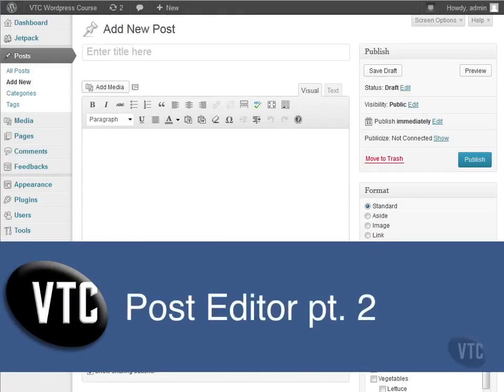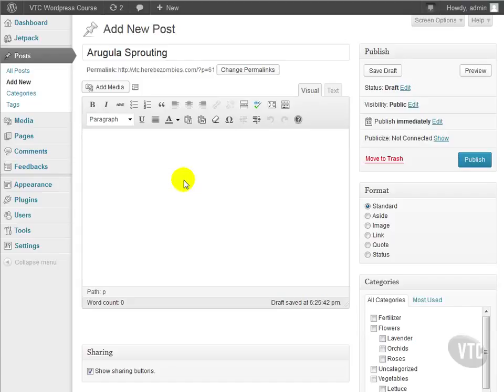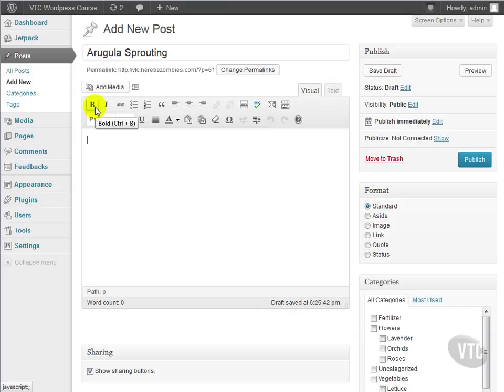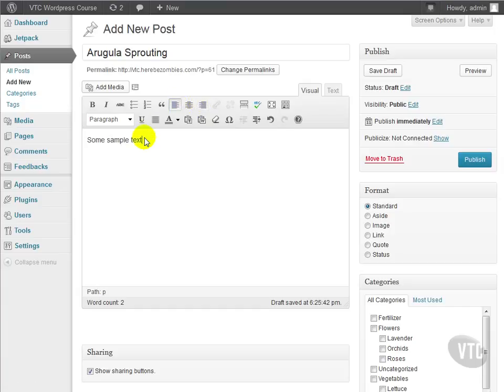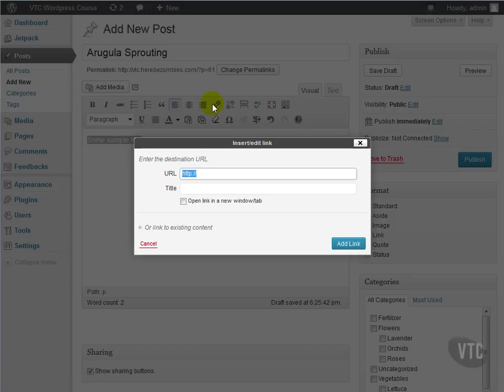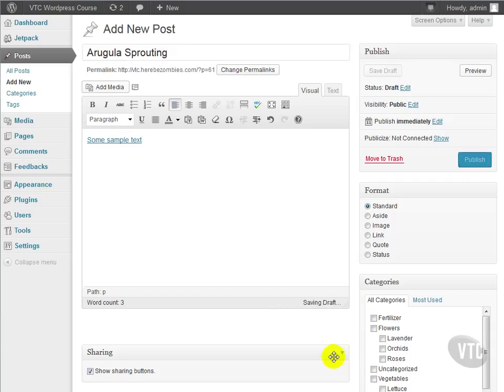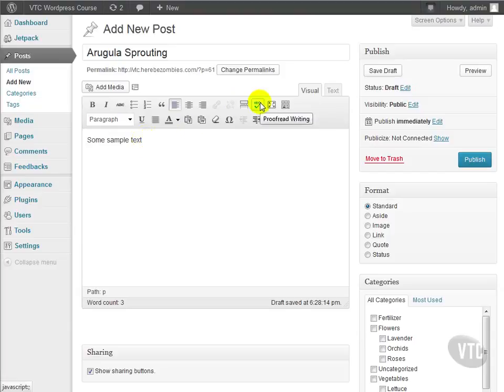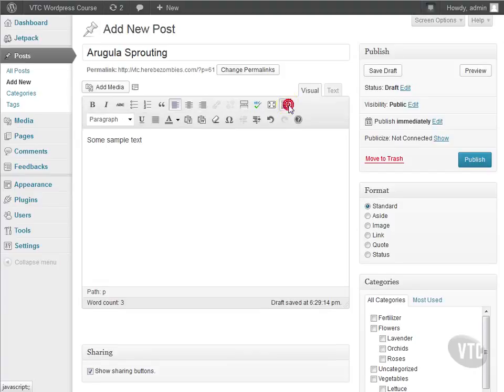Wordpress Tutorial for Beginners 09 Post Editor Part 2